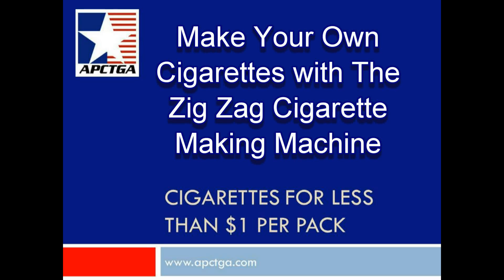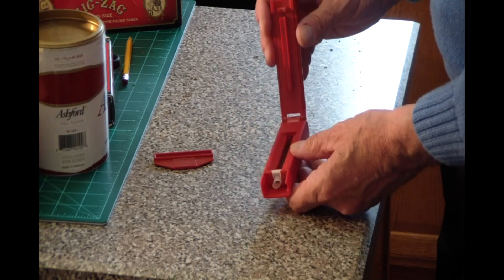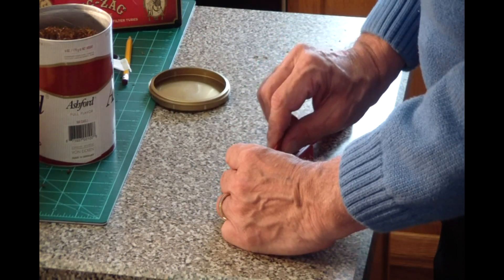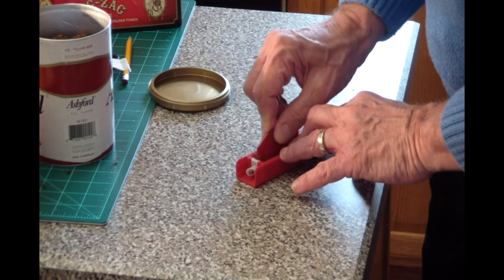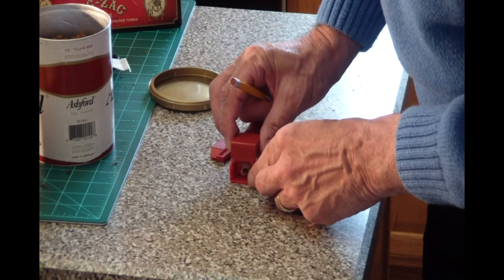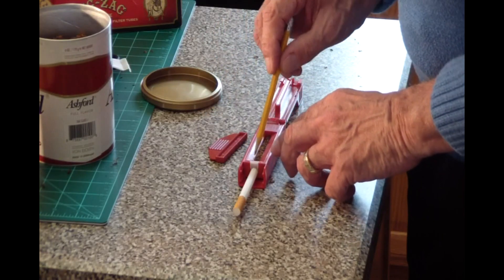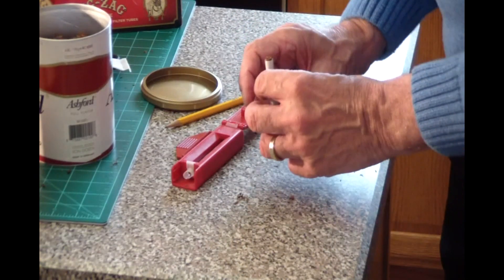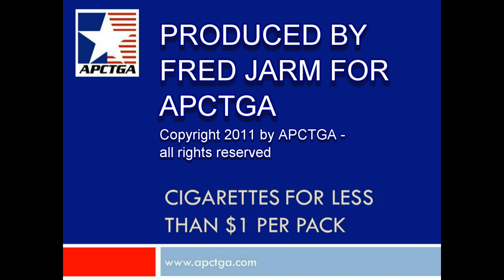Making Cigarettes using the Zig Zag(R) Cigarette Making Machine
Make tax free and Additive free cigarettes with this inexpensive machine!
Look for other videos and find out how you can grow tax free tobacco without getting your hands dirty! Visit apctga.com! Cigarettes $0.89 per pack